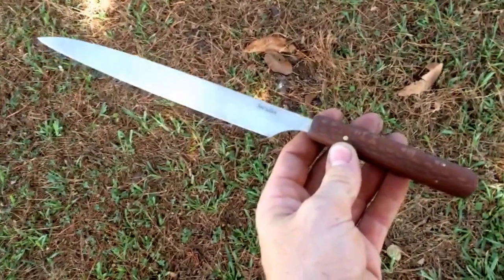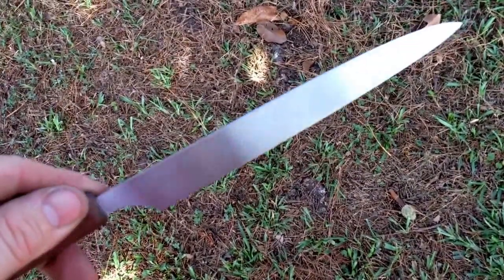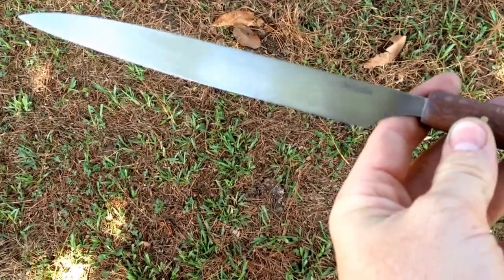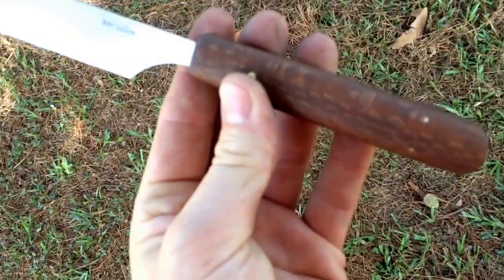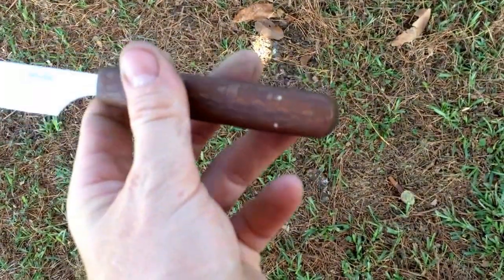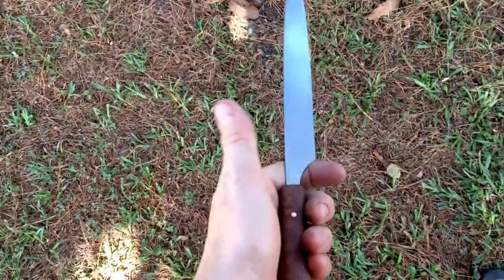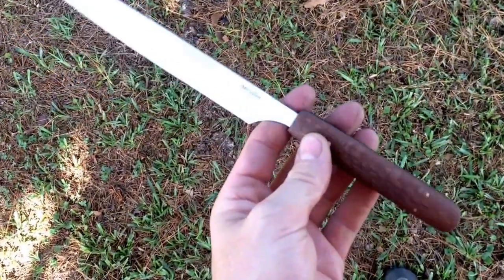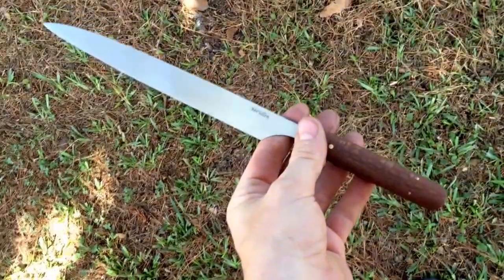O1 and Leopard Wood Fine Slicer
O1
Leopard Wood
Black G10
13.5" overall
9.24" blade
8" cutting edge
Lean fine slicer